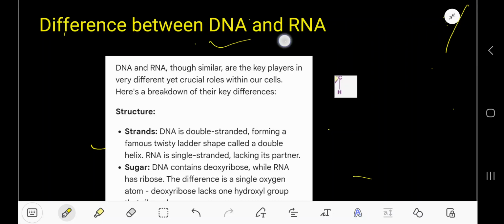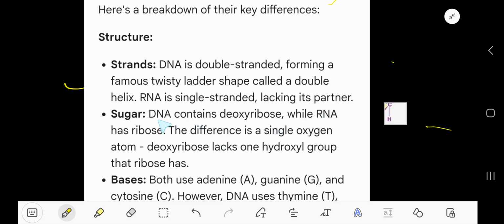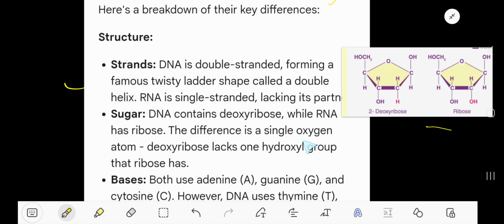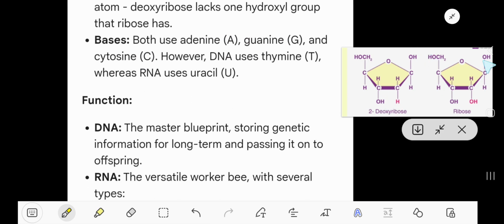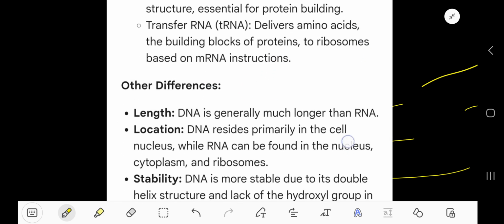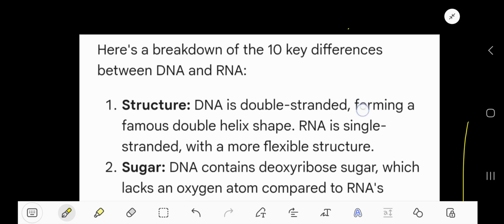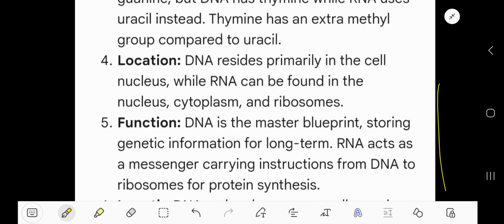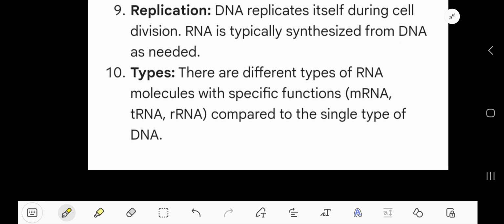Difference between DNA and RNA